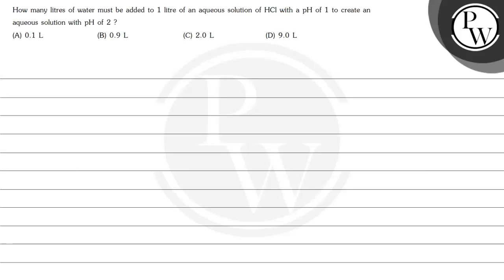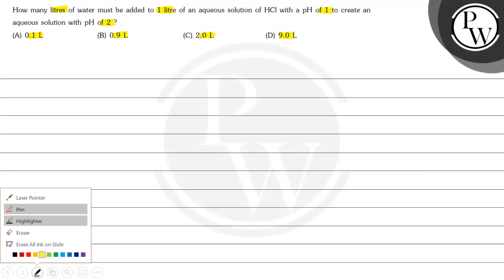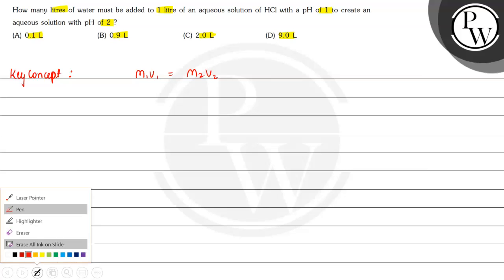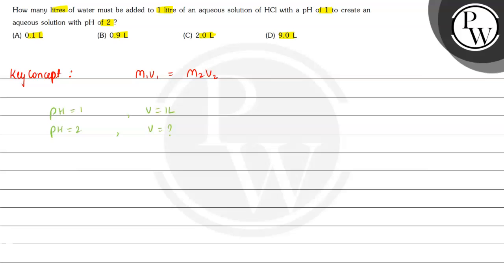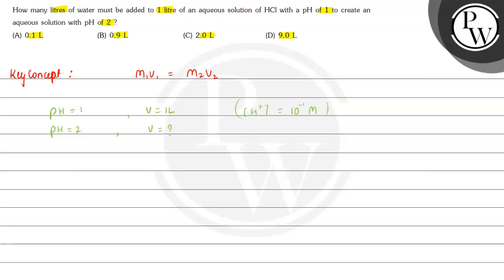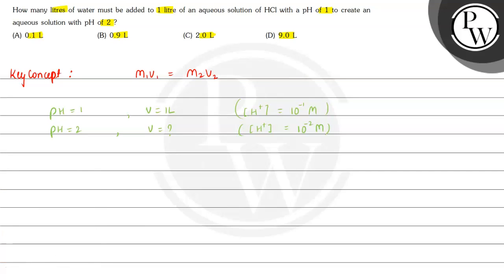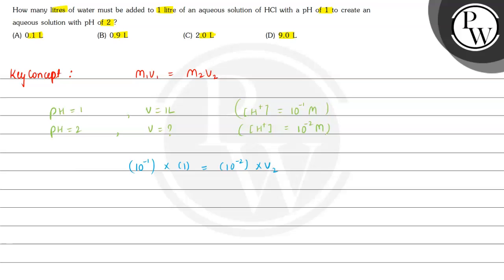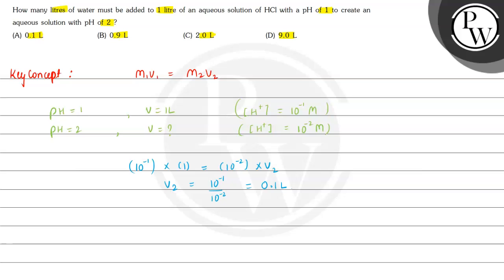, How many litres of water must be added to 1 litre of an aqueous solution of HCl with a pH of 1 ...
, How many litres of water must be added to 1 litre of an aqueous solution of HCl with a pH of 1 to create an aqueous solution with pH of 2 ?
(A) 0.1  L
(B) 0.9  L
(D) 9.0  L, ,